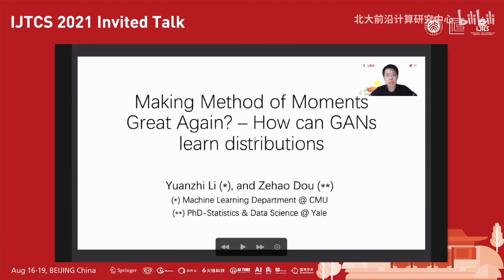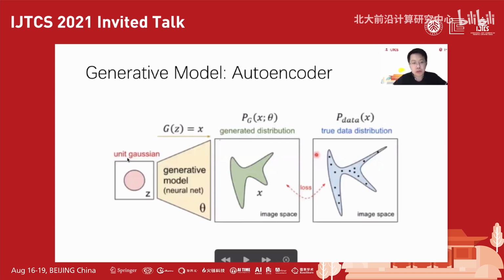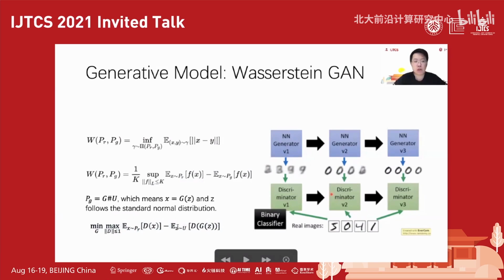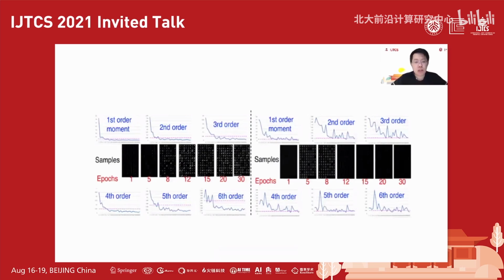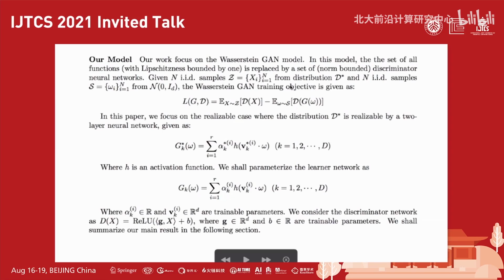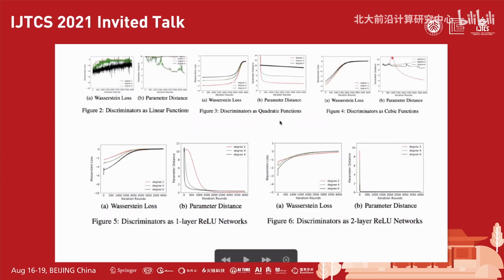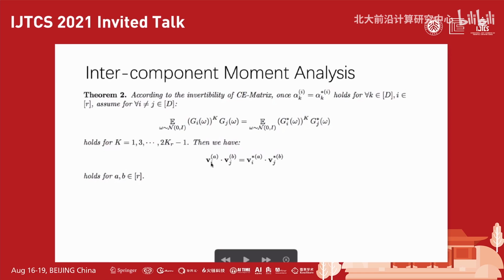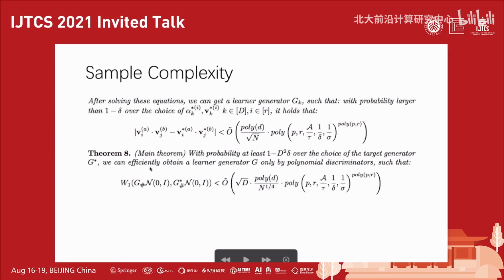IJTCS 2021Young PhD Forum P1 IJTCS 2021Young PhD Forum Zehao Dou：Making - 北京大学 Peking University